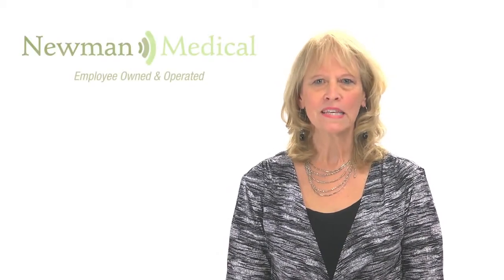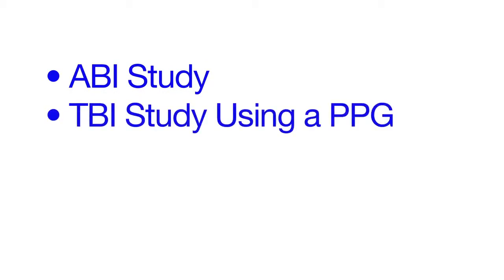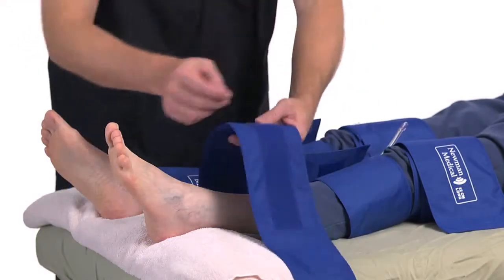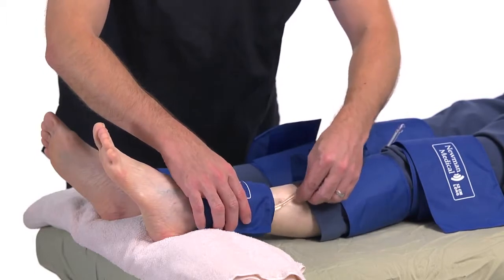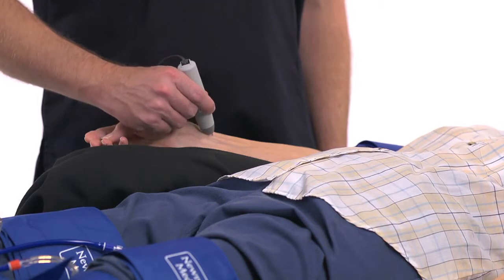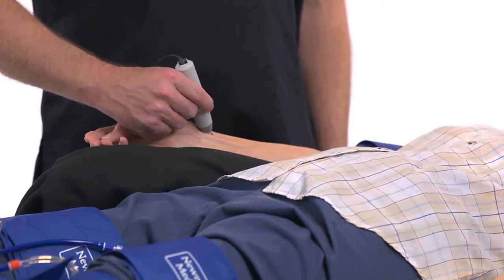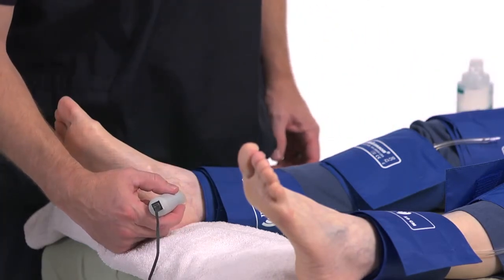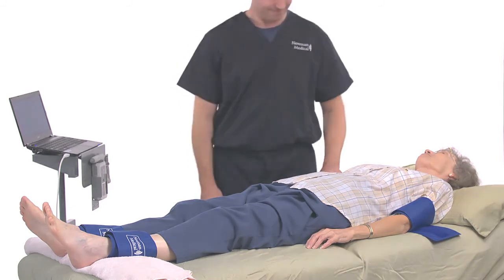Newman Medical simpleABI Automated System Training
Newman Medical simpleABI Automated Systems are equipped for ABI and TBI Testing, including ABI Stress Testing, Multi-Level Segment Testing, and ABI pre and post Exercise Stress Testing.